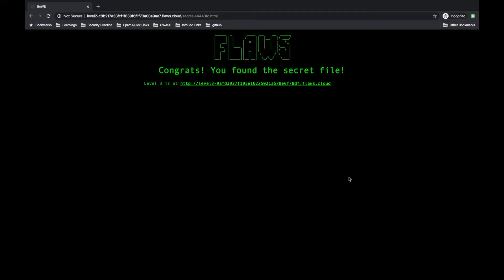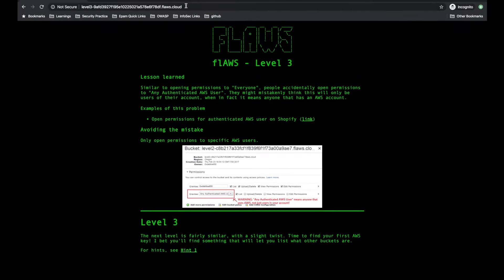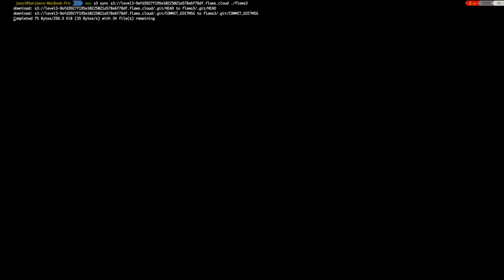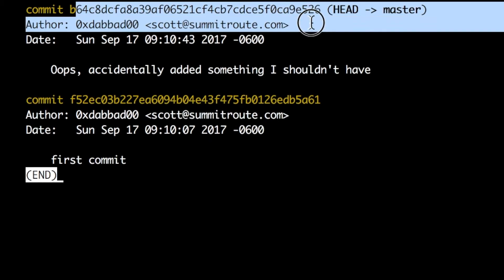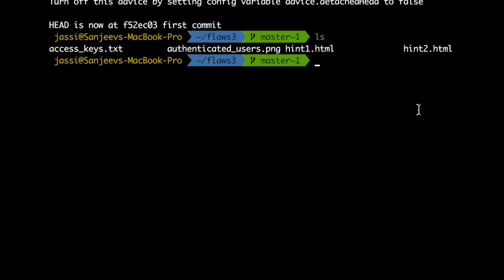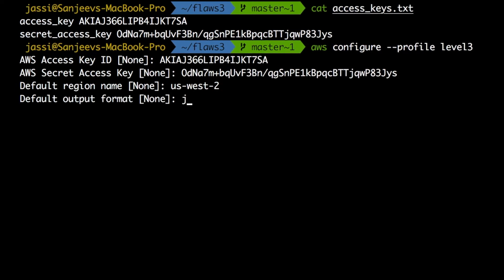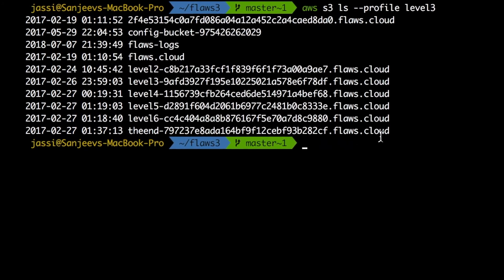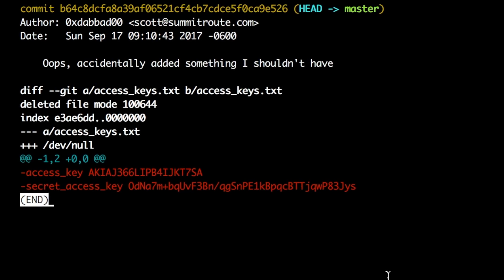Solution for flaws.cloud Level 3 AWS Security Challenge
This video demonstrates how to solve AWS security challenges as shown in flaws.cloud. I have shown how to solve level 3 challenge in this video. It deals with the flaws related to access keys committed in git by mistake.

Let me know what do you think of this solution through comment.